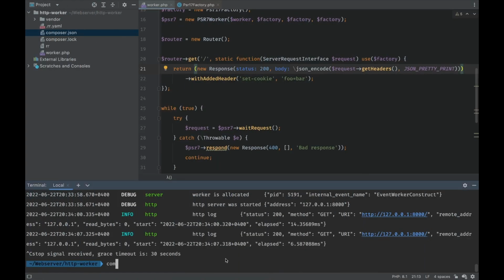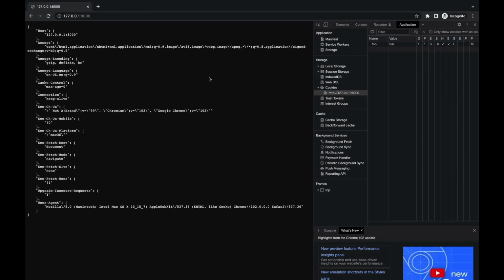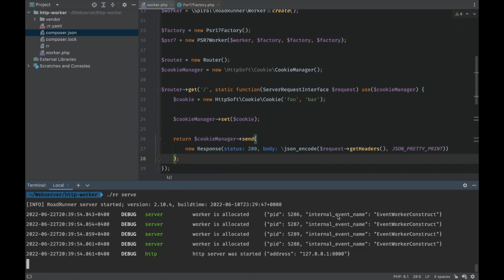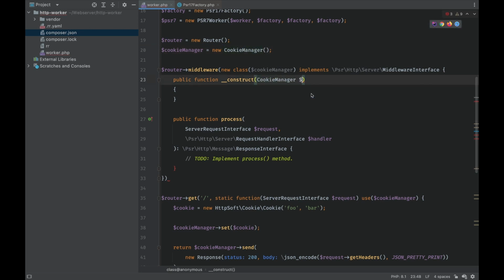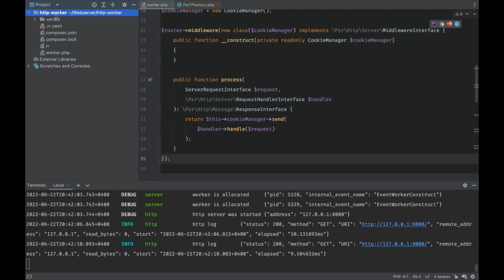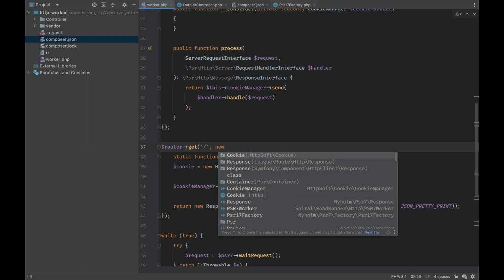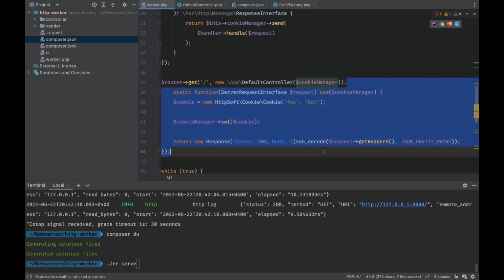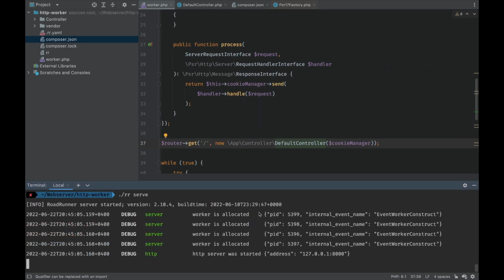What's HTTP Middleware | HTTP Middleware in RoadRunner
Take a look into the concept of HTTP middleware, how to add HTTP middleware to PHP workers under RoadRunner, and how the middleware works.